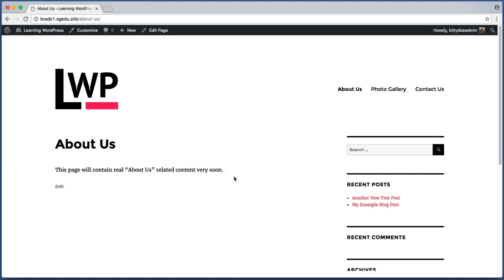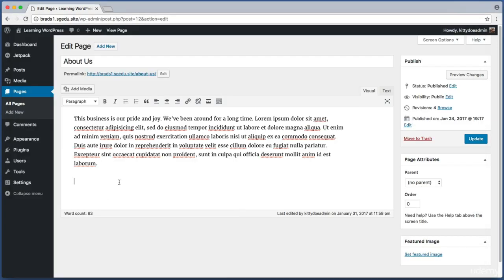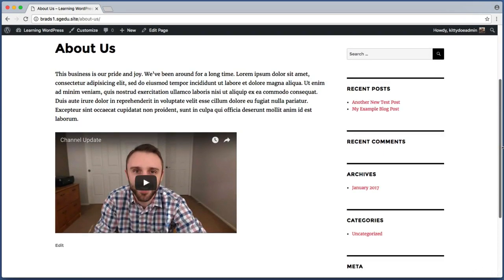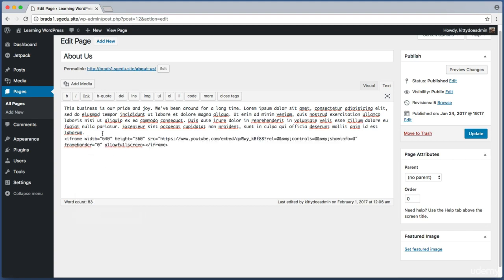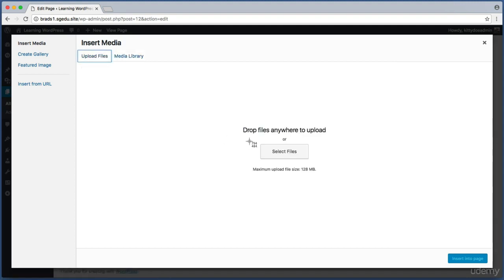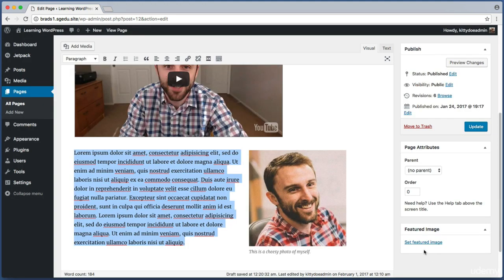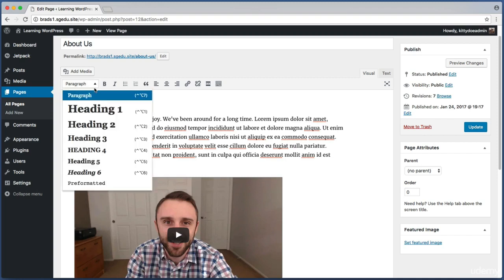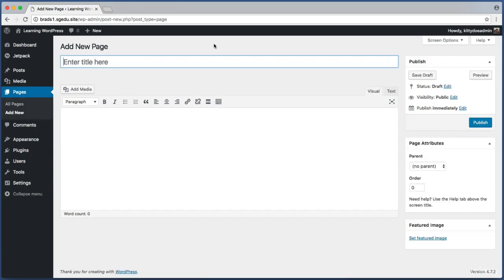WordPress For Beginners - Creating and Formatting Content in WordPress - Video 07